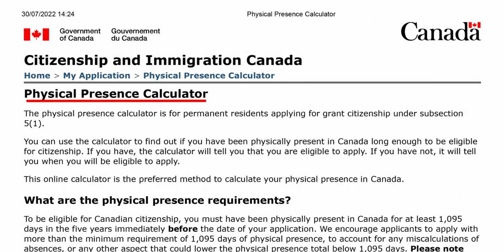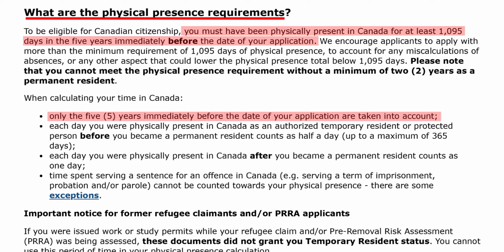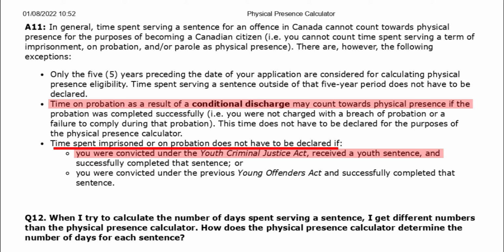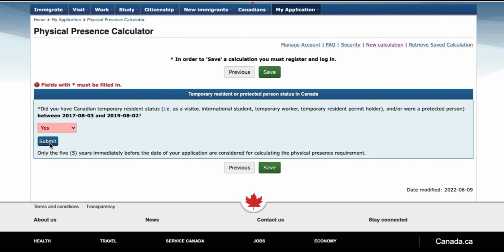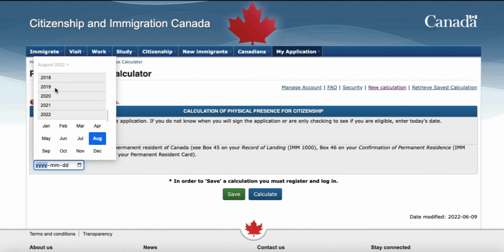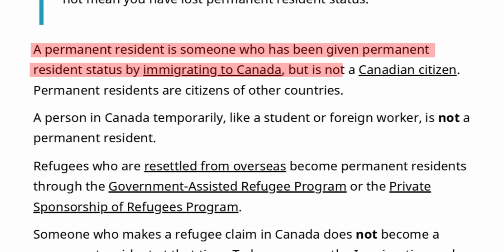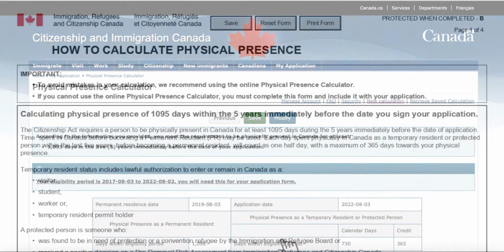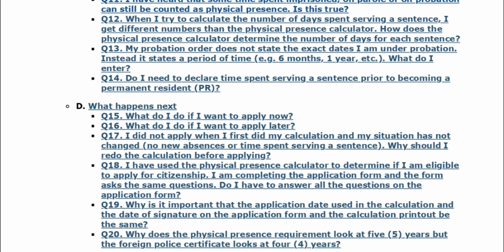Physical Presence Calculator Canada Citizenship || Step by Step Process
In this video, we will be discussing the step-by-step process for using the Physical Presence Calculator for Canadian Citizenship. As a Canadian citizen, you are required to meet certain residency requirements, which include physical presence in Canada. The Physical Presence Calculator is an online tool that helps you determine if you meet these requirements.

In this tutorial, we will guide you through the process of using the calculator, including how to input your travel history and calculate your total number of days spent in Canada. We will also cover important information about the residency requirements, including the minimum number of days you need to be physically present in Canada to be eligible for citizenship.

If you're a Canadian citizen looking to apply for citizenship or just want to ensure that you meet the residency requirements, this video is for you. Follow along as we walk you through the process step by step.

Download iOS app: Coming Soon